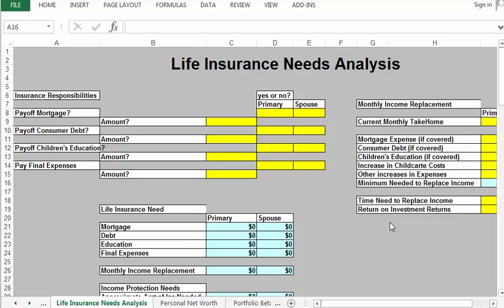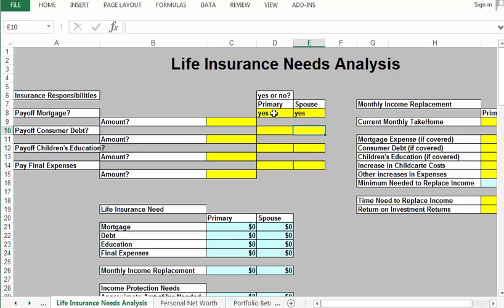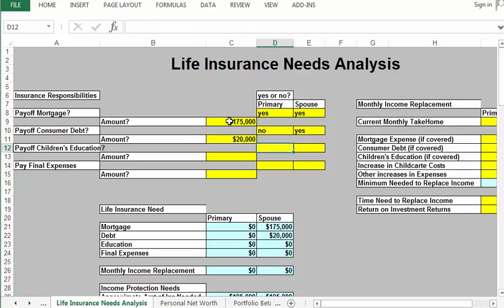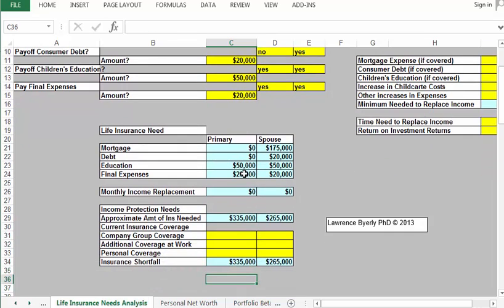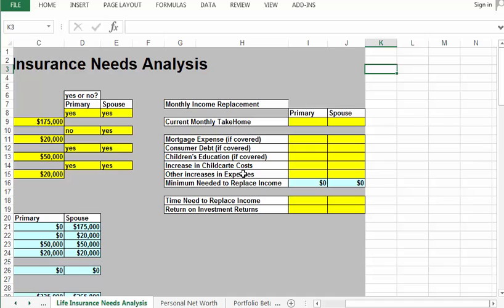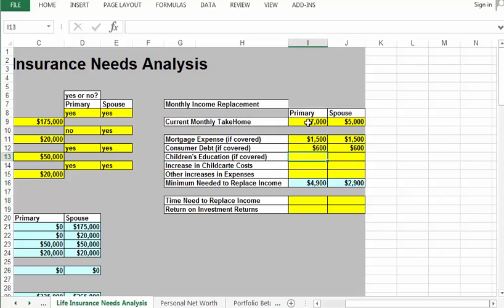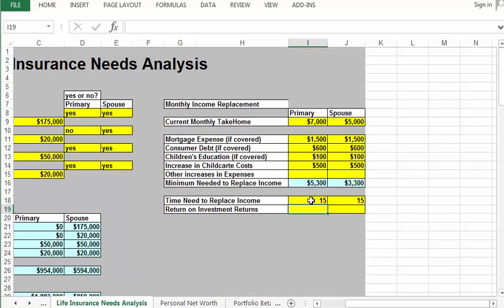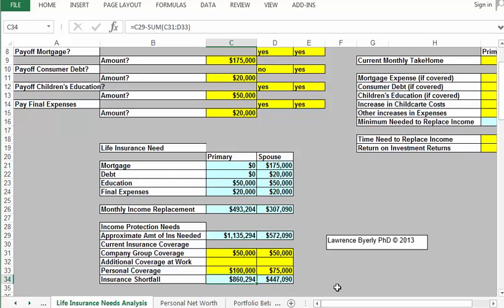life insurance needs